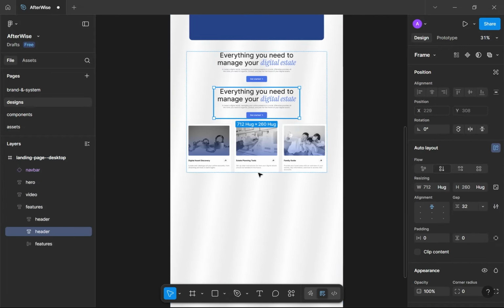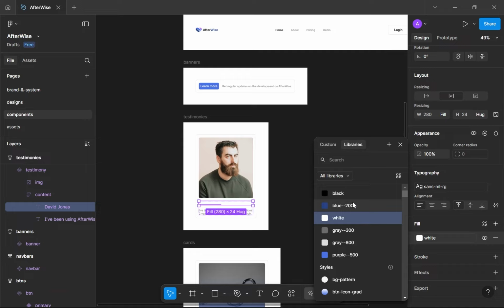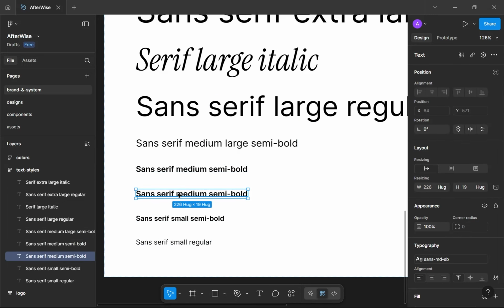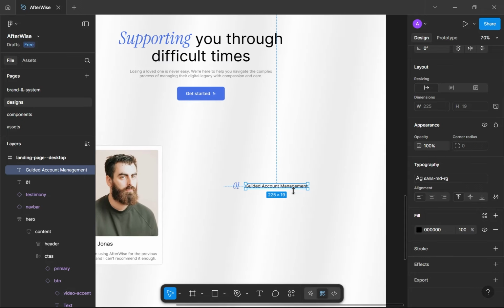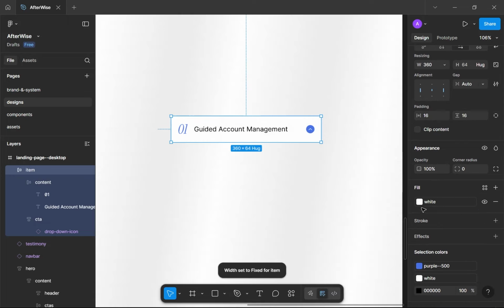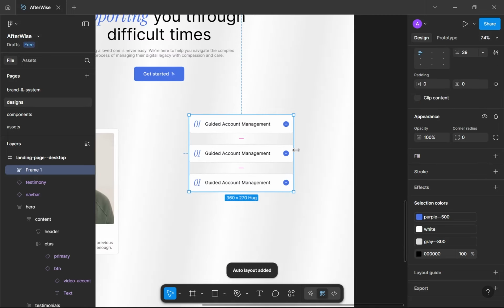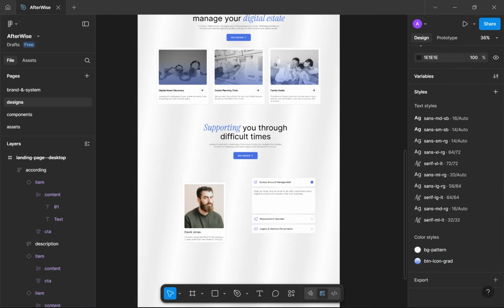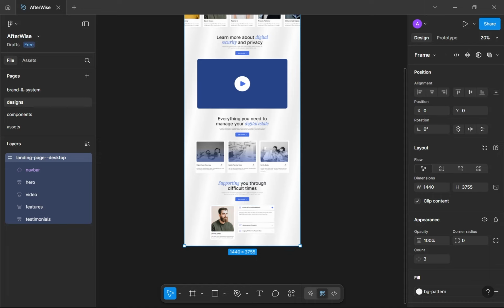Beginner to Pro - 2025 Practical Web Design Full Course - The testimonials section - Part 04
The full practical web design course is coming soon. This course will cover the full creation of a real-world professional website using real-world professional work flow and techniques.